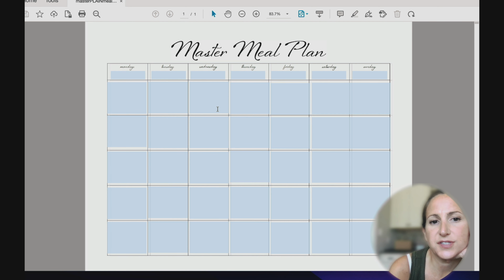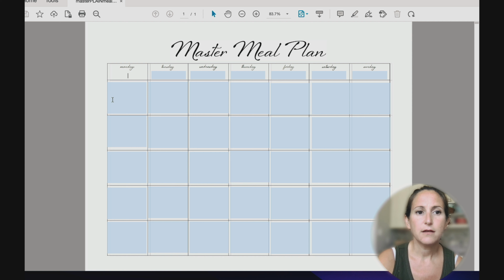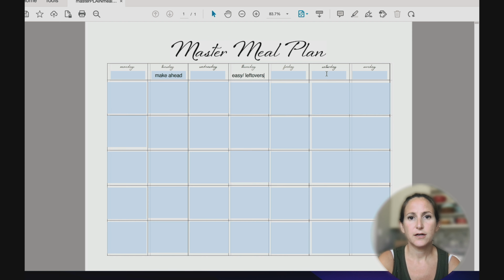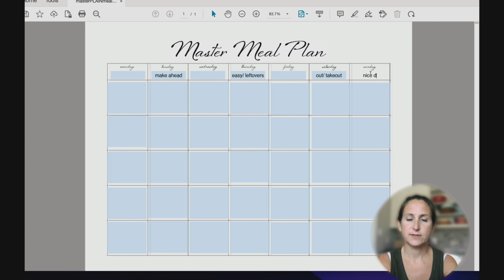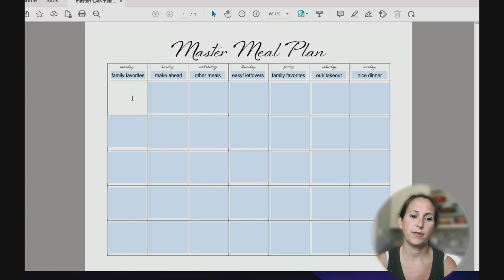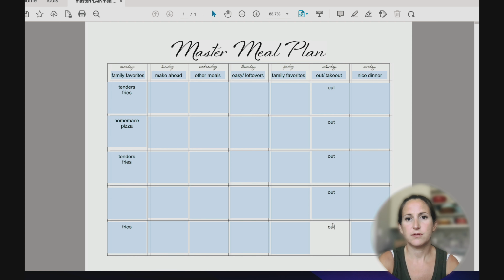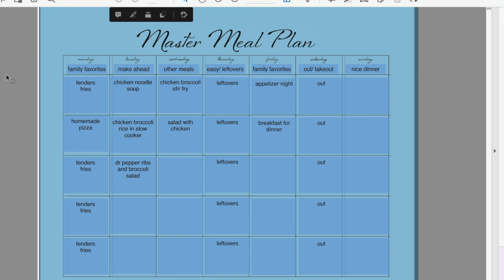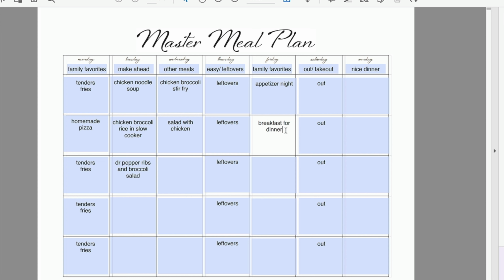Making a (Simple) Monthly Meal Plan: Tips and Free Printable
This is the easiest way to make meal planning less of a chore every week.

Heart’s Content Farmhouse is a participant in the Amazon Services LLC Associates Program, an affiliate advertising program designed to provide a means for sites to earn advertising fees by advertising and linking to amazon.com.  As an Amazon associate, I earn from qualified purchases.